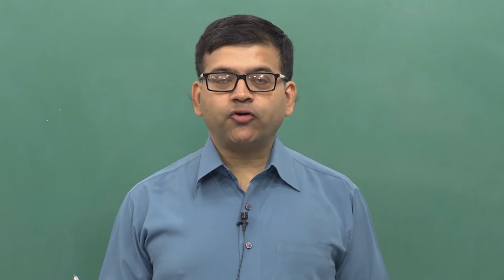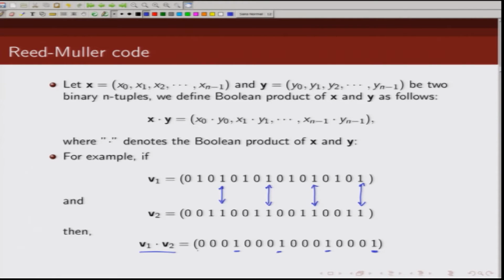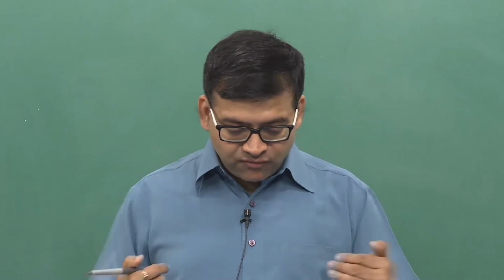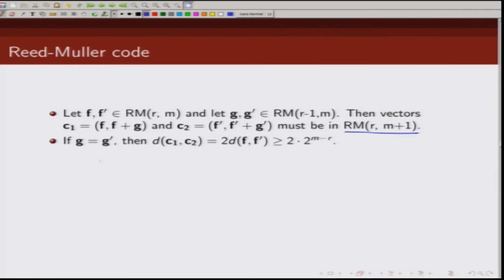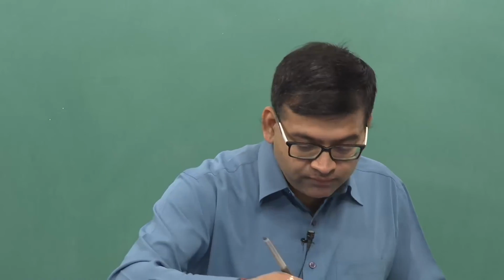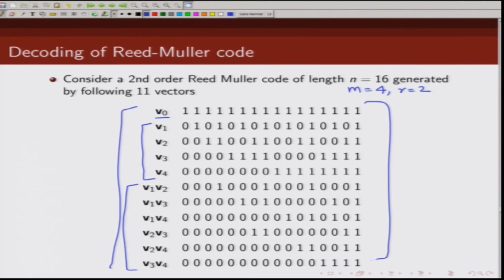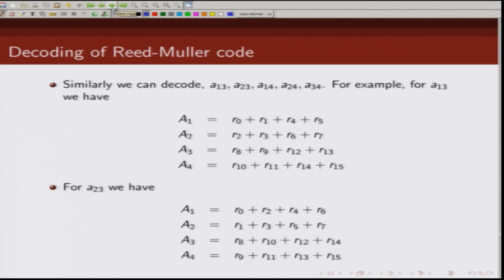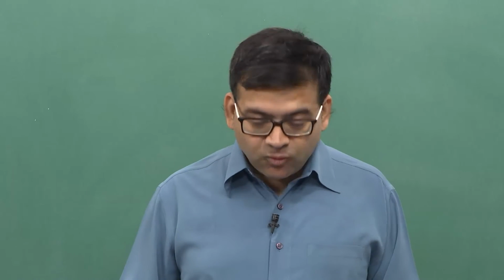Some Simple Linear Block Codes-II: Reed Muller Codes